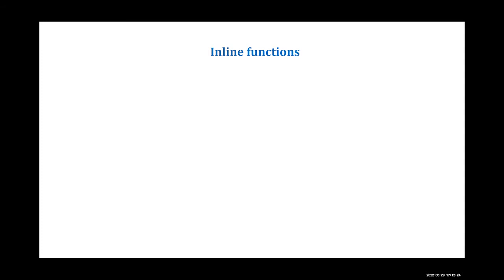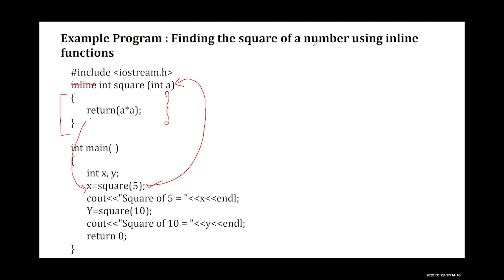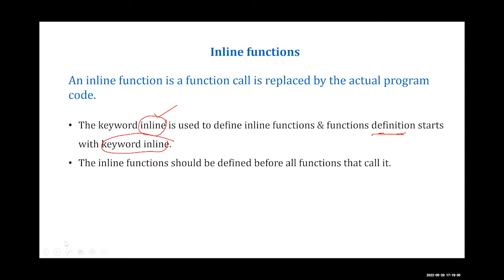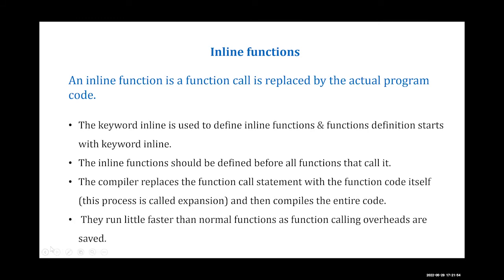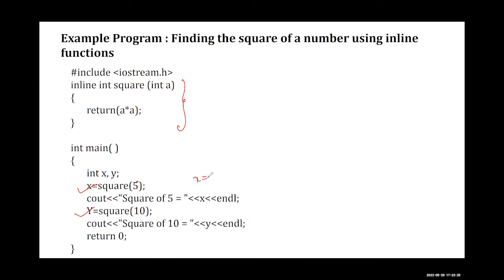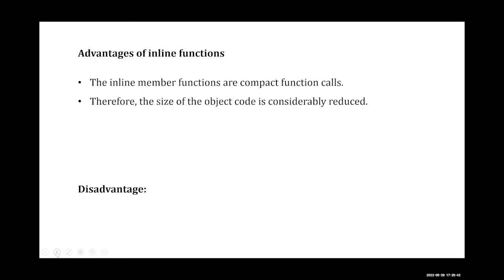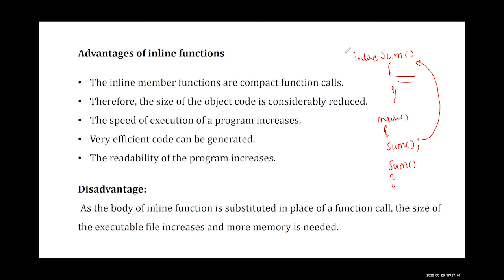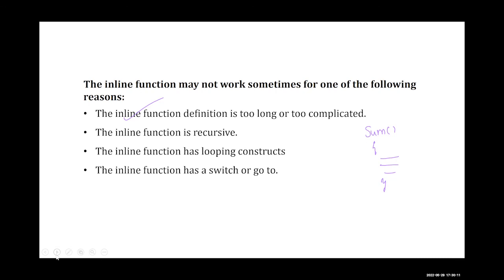CHAPTER 8 | S3| INLINE FUNCTIONS| FUNCTION OVERLOADING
Class : II PUC
Stream : SCIENCE AND COMMERCE
Subject : COMPUTER SCIENCE
Chapter Name : FUNCTION OVERLOADING
Session : 3